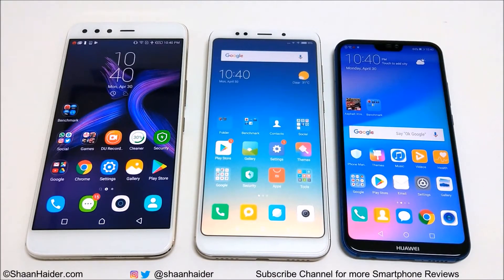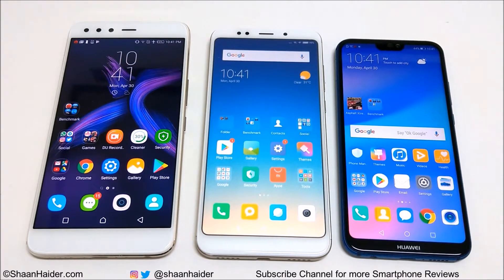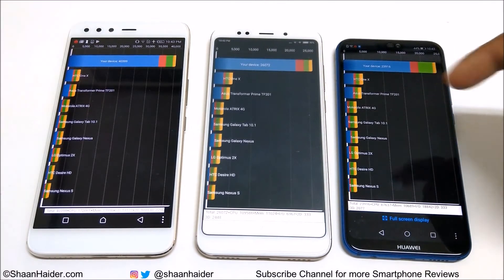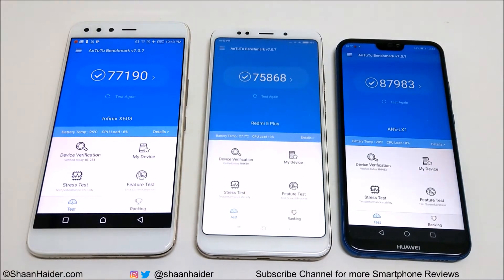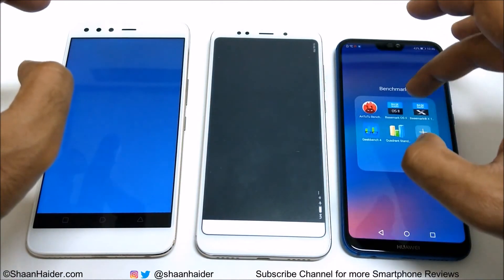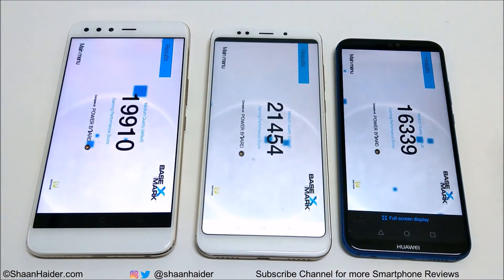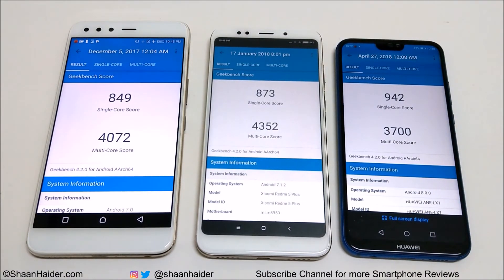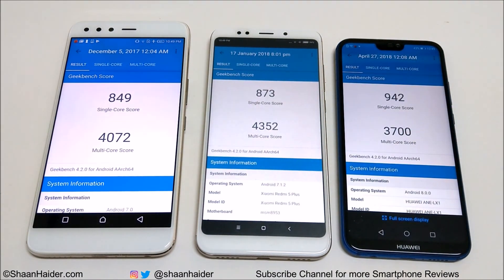Huawei P20 Lite (Nova 3e) vs Xiaomi Redmi 5 Plus (Note 5) vs Infinix Zero 5 - BENCHMARK COMPARISON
Benchmark test scores comparison of Huawei P20 Lite (Nova 3e), Xiaomi Redmi 5 Plus (Note 5) and Infinix Zero 5 smartphone

(Saudi) , (UAE), (Global)